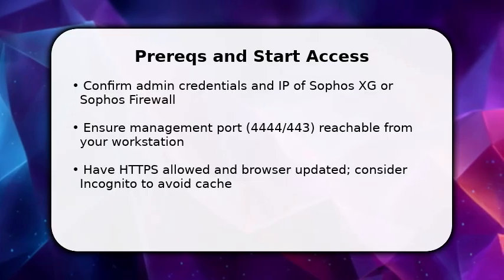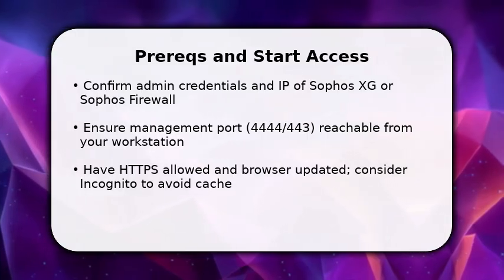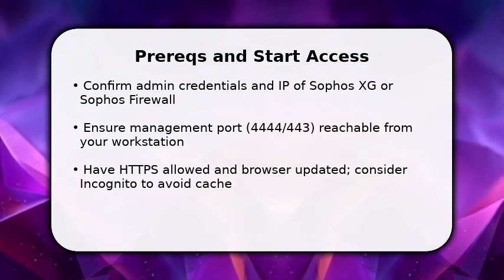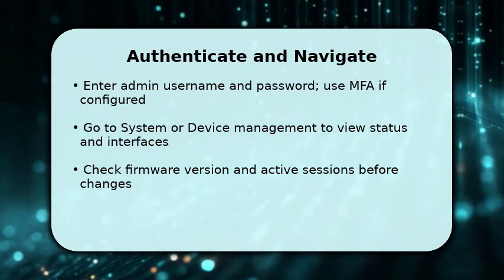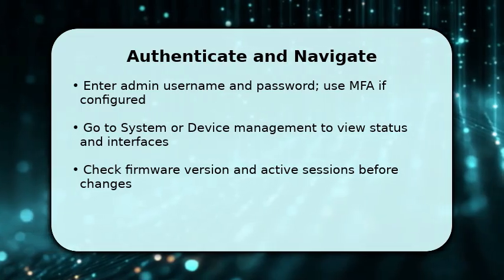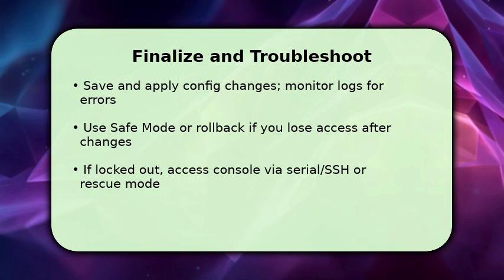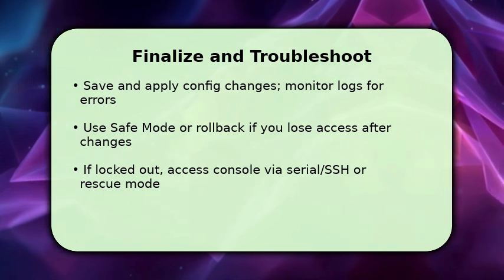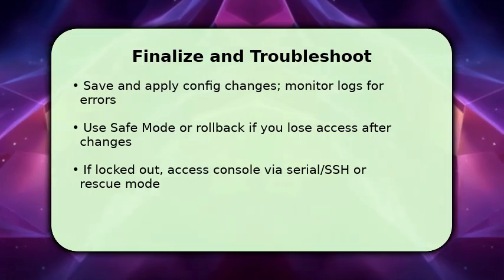How to Access Sophos Firewall - Step by Step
Learn the step-bythy process of accessing Sophos Firewall to enhance your network security. This video guide provides detailed instructions for setting up and navigating through a Sophos firewall, ensuring you can effectively monitor traffic and protect against threats.